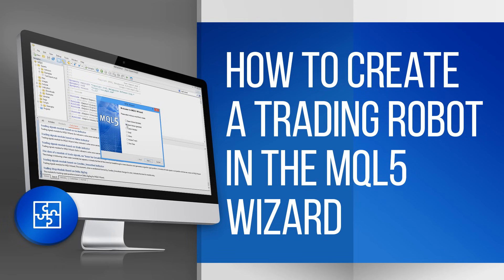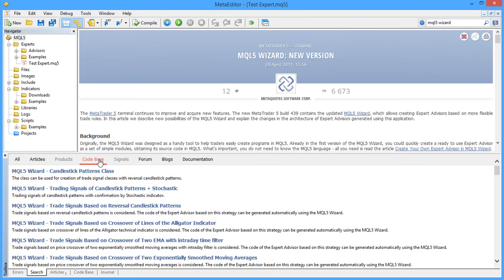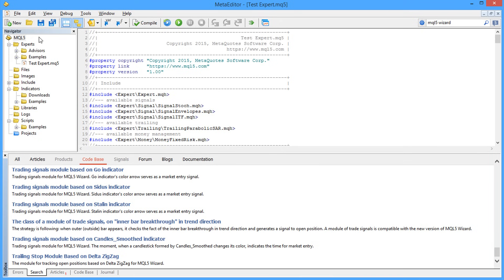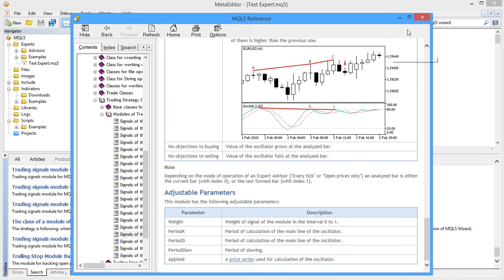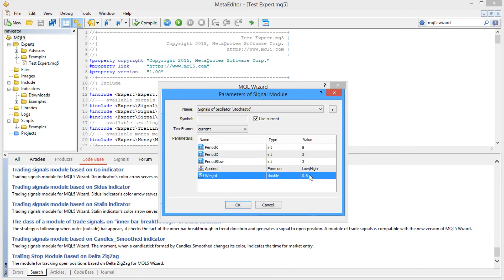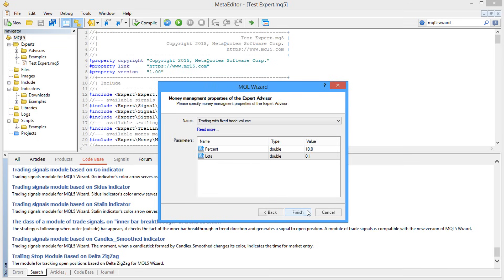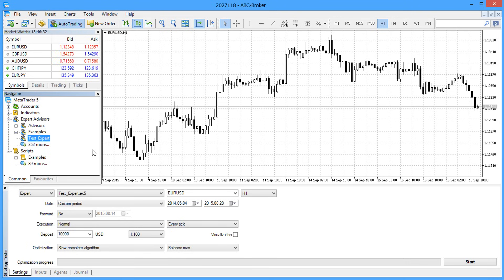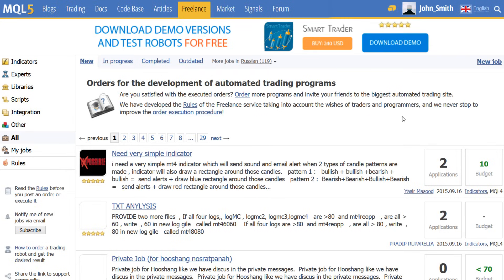How to Create a Trading Robot in the MQL5 Wizard of MetaTrader Platforms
Even if you are not a programmer, you still may develope your own trading robots and technical indicators in MetaTrader Trading Platforms. Using MQL5 Wizard you can assemble a robot without writing a single code string.